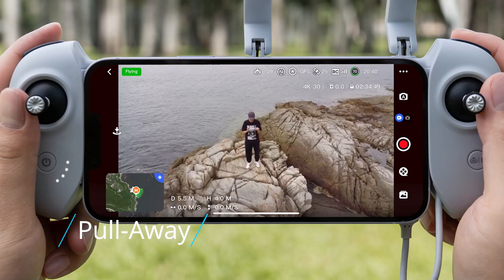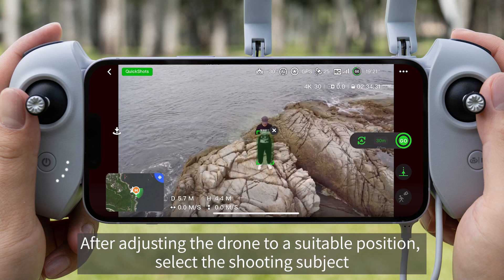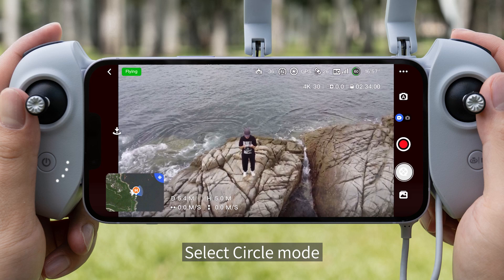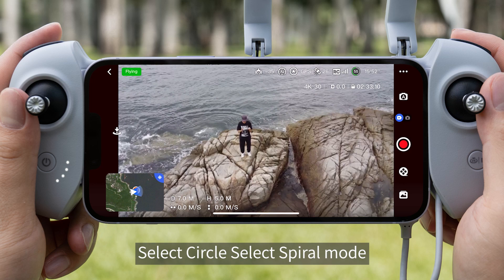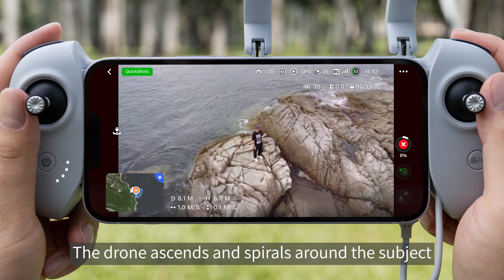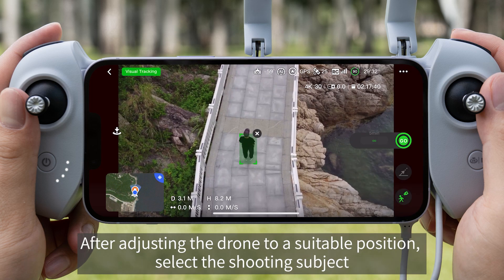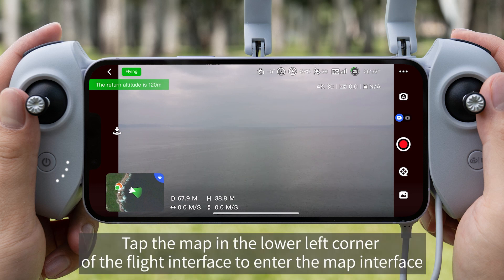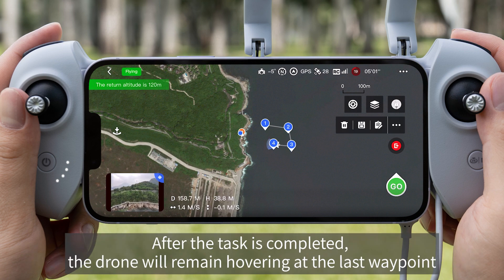How to use Intelligent Flight Features on ATOM | Potensic Tips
Unlock the full potential of your Potensic ATOM drone with our guide to intelligent flight features. From circle flight mode to waypoint navigation and Visual Tracking functionality, we'll show you how to use these advanced features to capture stunning aerial footage with ease. Don't miss out on taking your drone flying experience to the next level!

00:03 QuickShots
00:45 Pull-away
01:15 Rocket
01:55 Circle
02:27 Spiral
02:58 Boomerang
03:28 Visual Tracking
04:09 Waypoint Flight